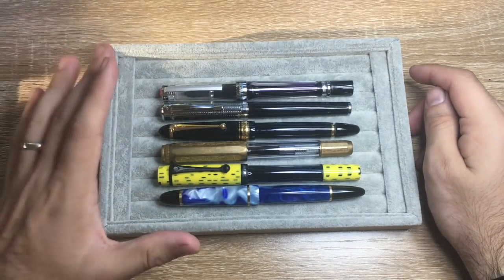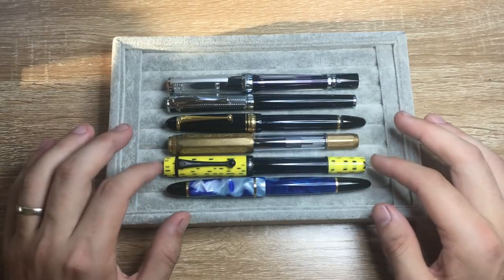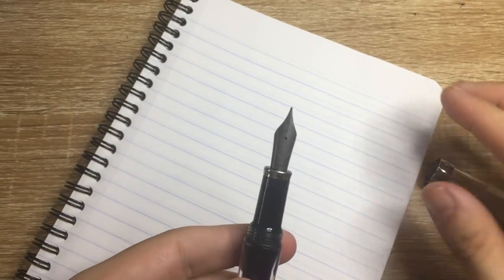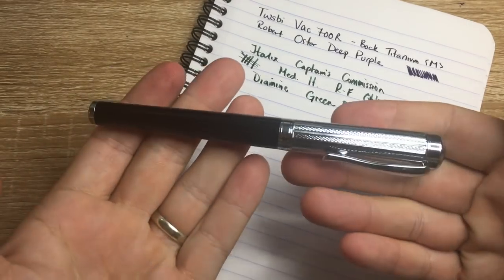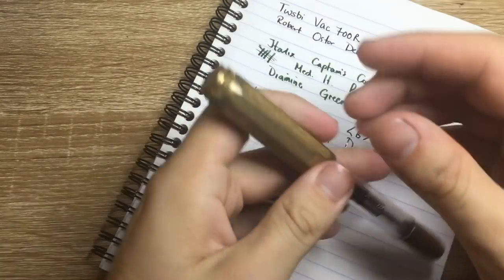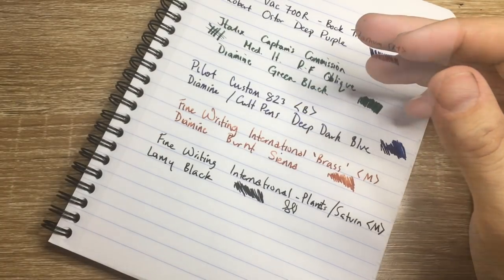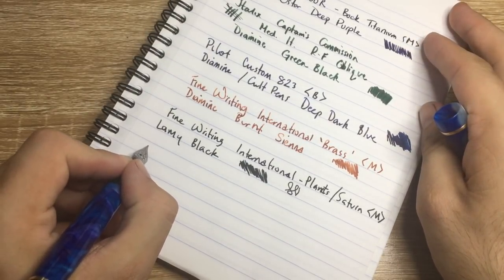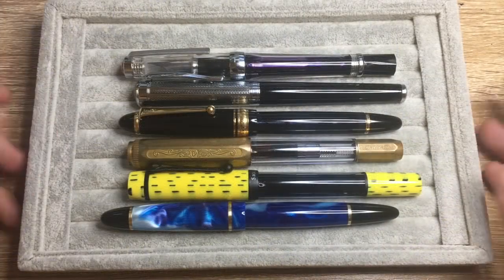Fountain Pens I am Writing With. February 23rd, 2019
I show you the 7 pens I am writing with. Things that are in my general rotation or being prepared for review.

Writing sample included.